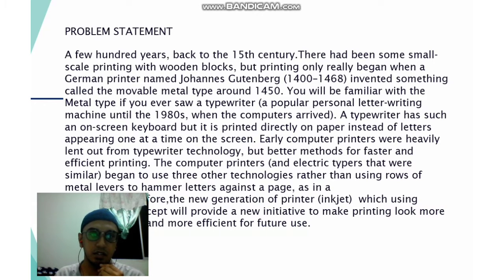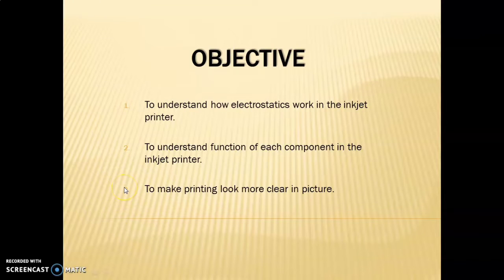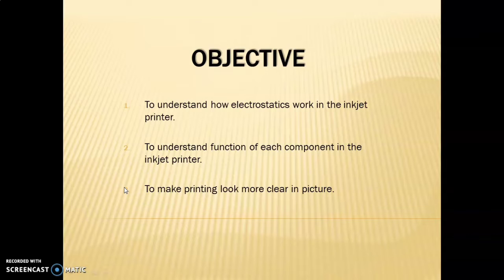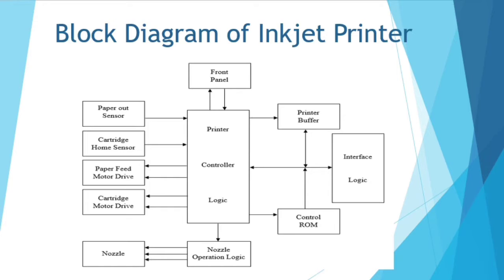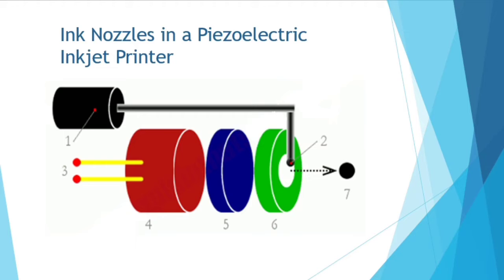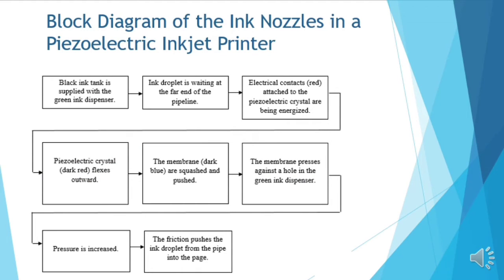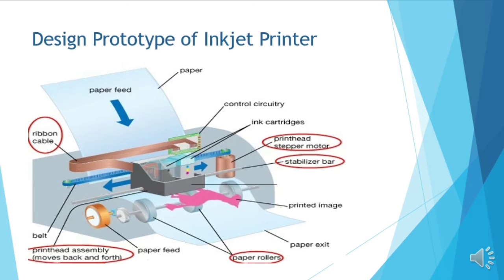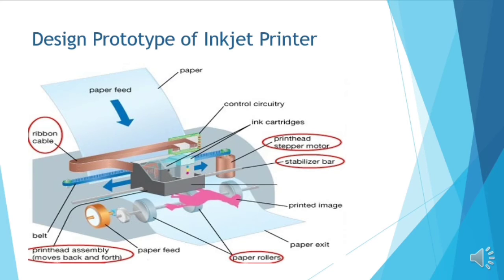EMT PRESENTATION_GROUP 2